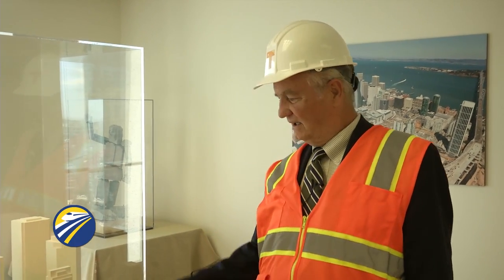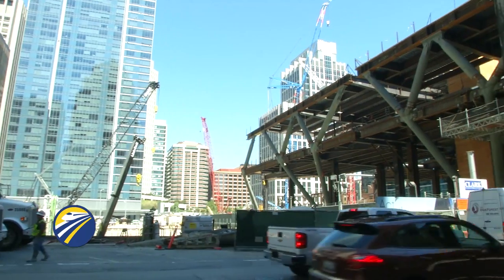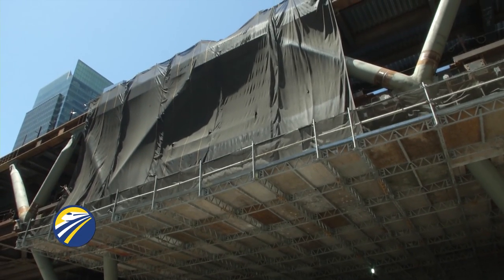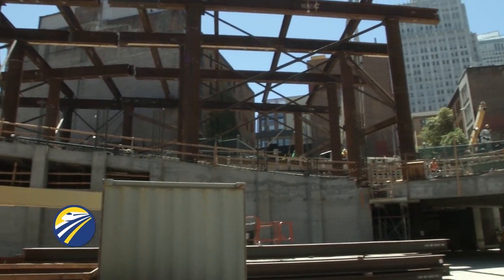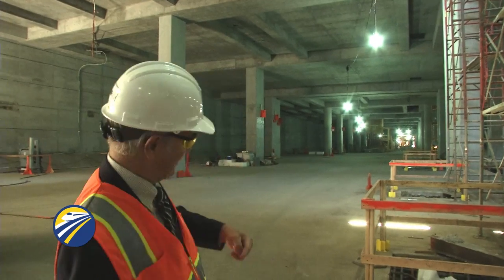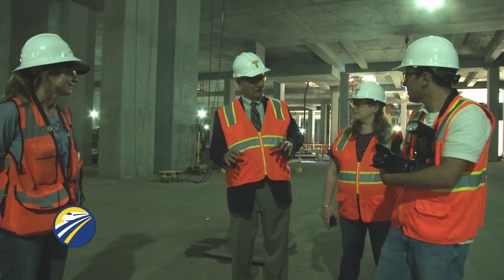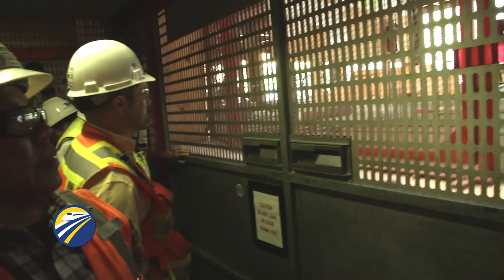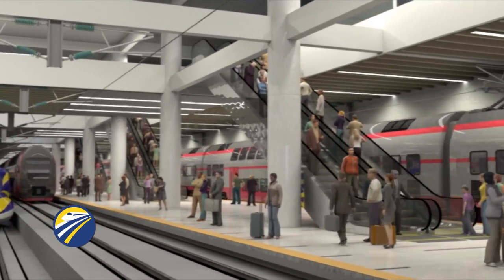San Francisco - Transbay Transit Center - Construction Tour with Brian Dykes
Join us for an exciting tour of the Transbay Transit Center construction with Brian Dykes, the Principal Engineer of the Transbay Joint Powers Authority (TJPA).

To find out more, please visit:
hsr.ca.gov
And check out:

Project Architect: Pelli Clarke Pelli.  Renderings courtesy of the Transbay Joint Powers Authority (TJPA).